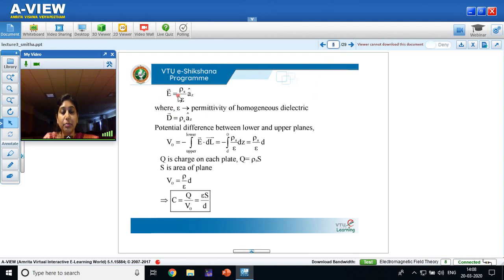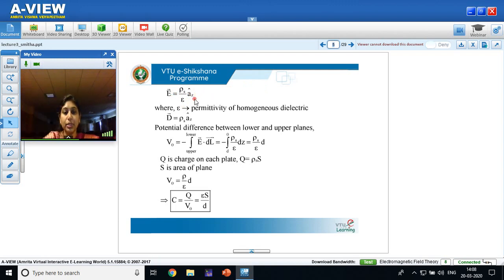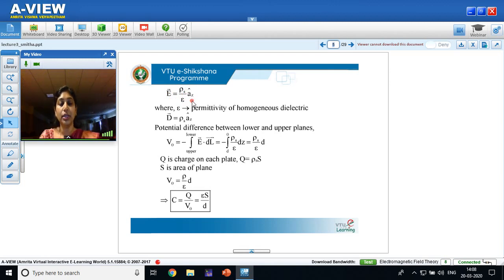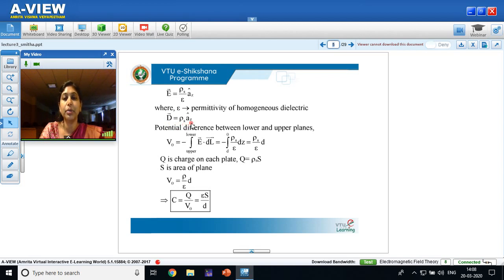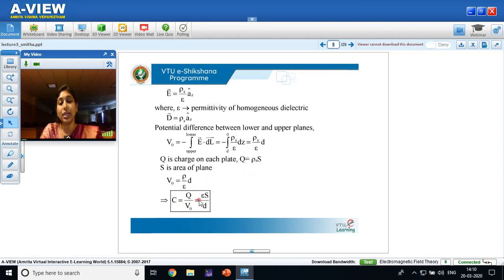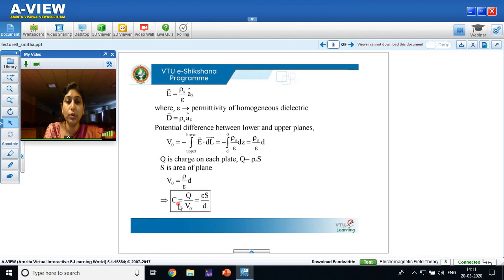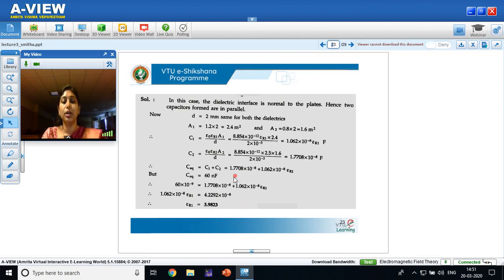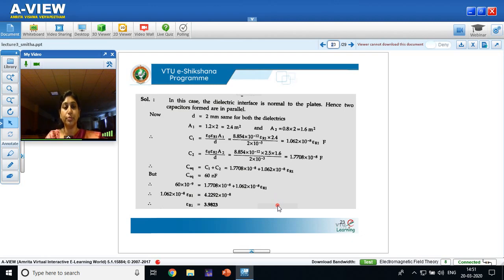Electromagnetic Field Theory, Lecture 3